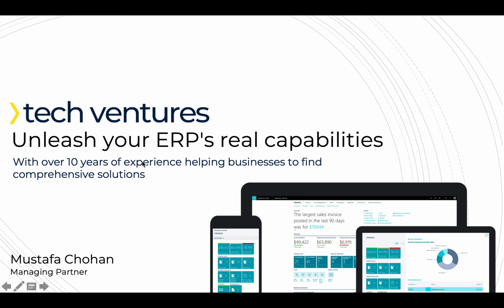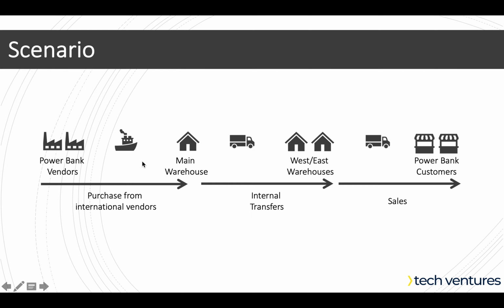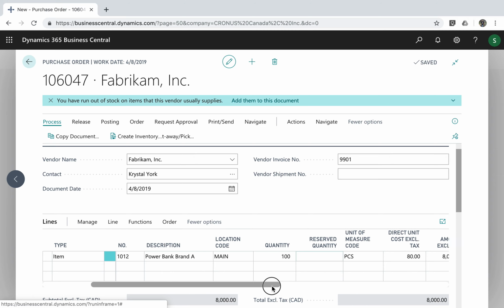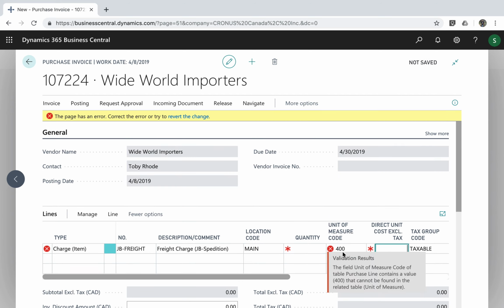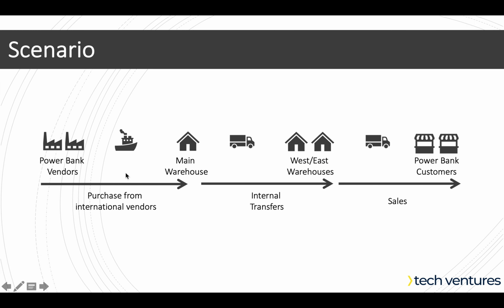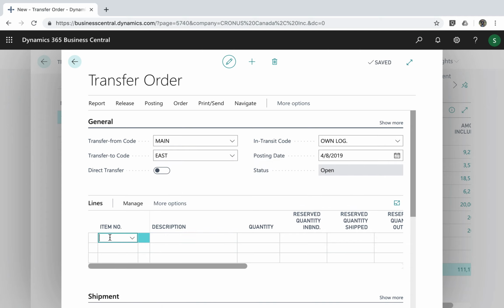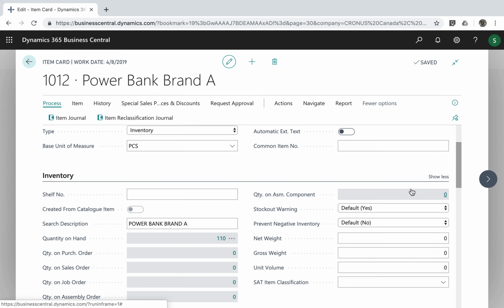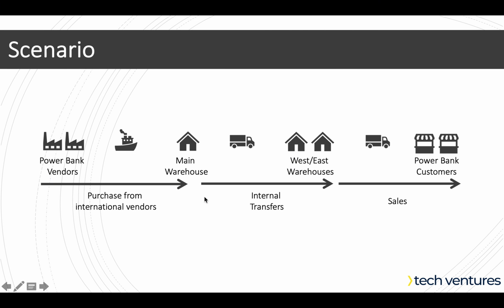Landed Cost for Microsoft Dynamics 365 Business Central Session 2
Microsoft Dynamics 365 Business Central provides a rich functionality in order to record landed cost. We tried with simple example to demonstrate the functionality.